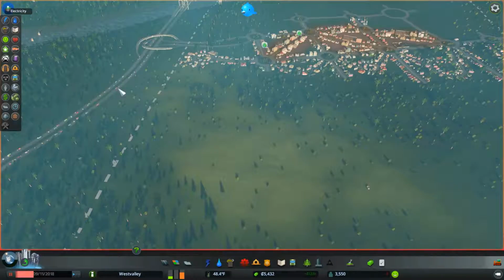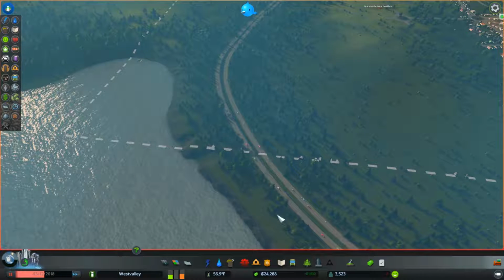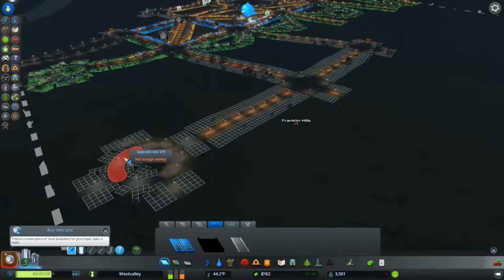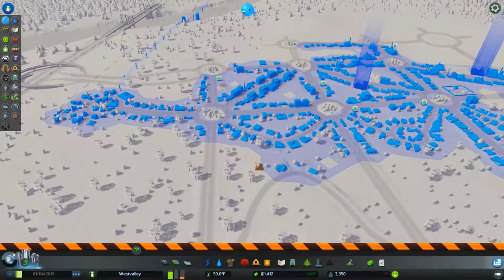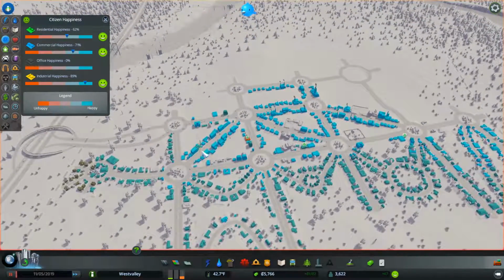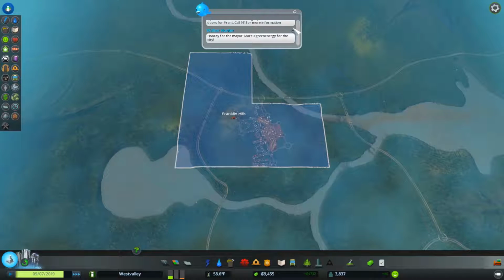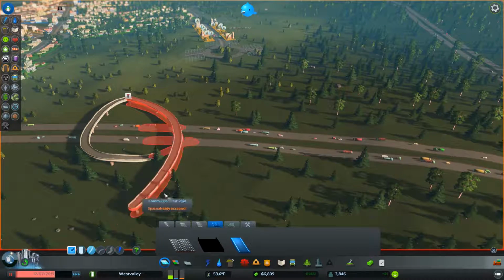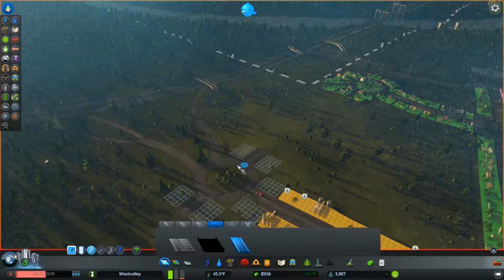Cities Skylines: You Spin Me Right Round #5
In preparation for an upcoming DLC, I build a city, but not just any city, Spin City where every intersection is a roundabout.